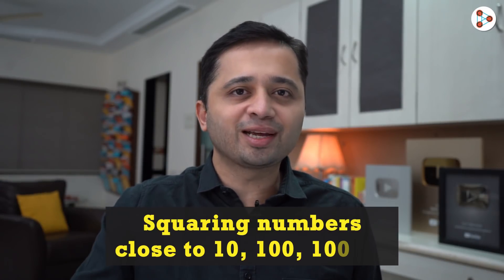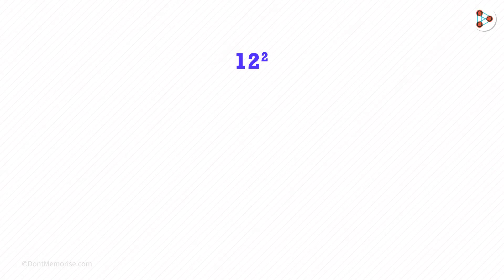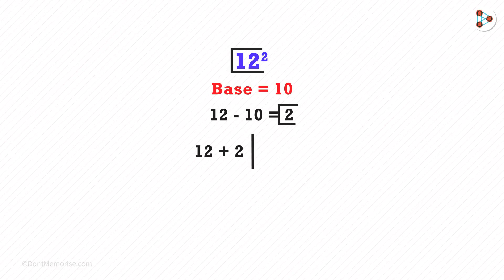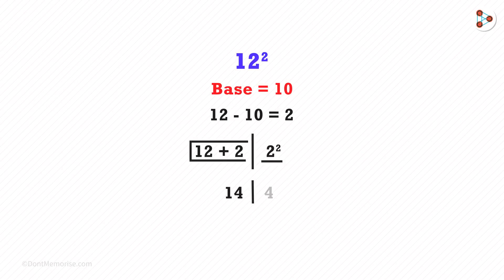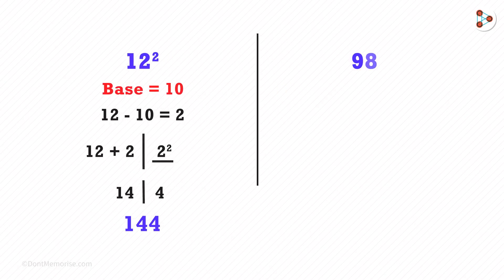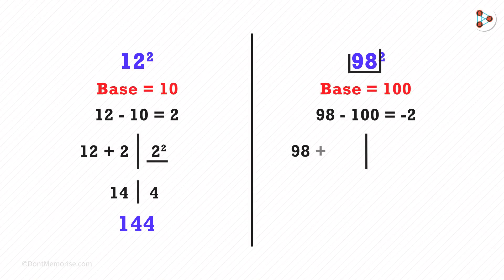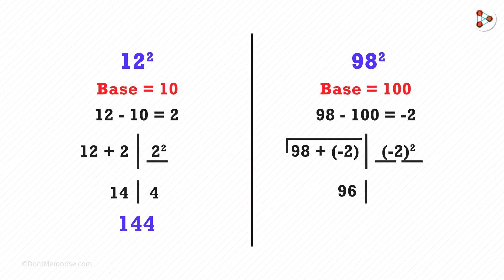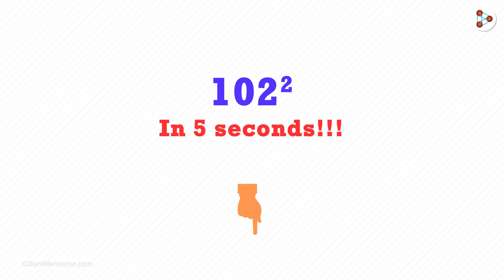102² in 5 seconds? | Fun Math | Don't Memorise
📅🆓NEET Rank & College Predictor 2024 How can we quickly square the numbers that are close to powers of ten? Watch this video to know more...